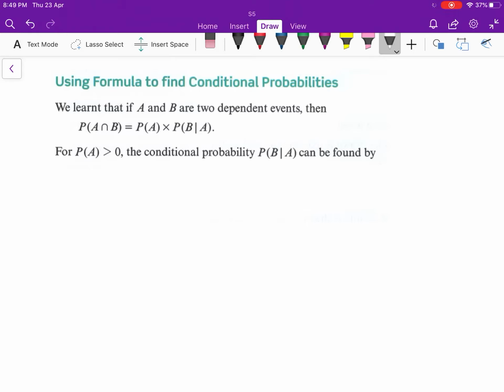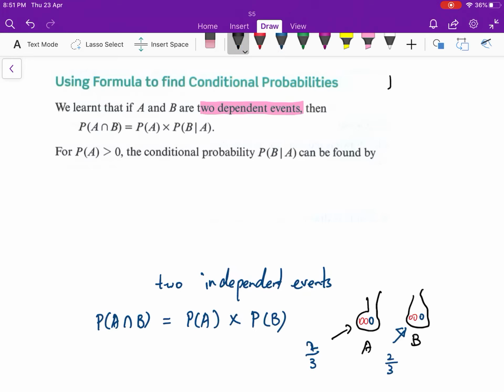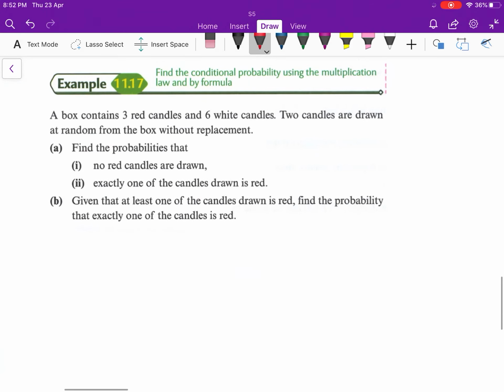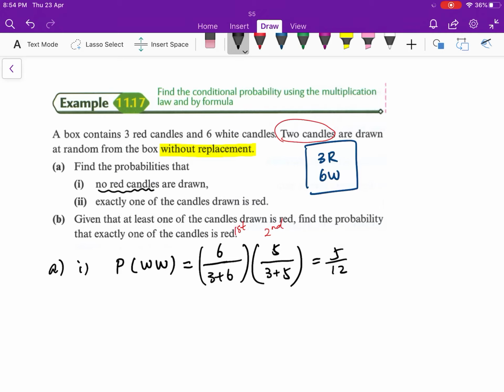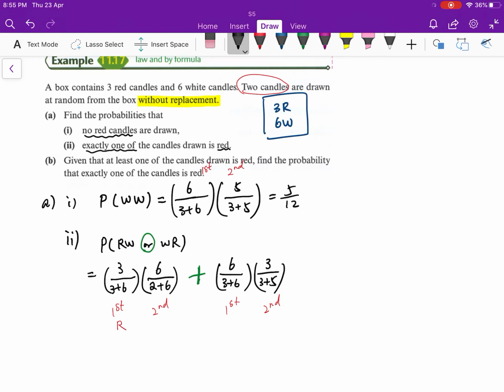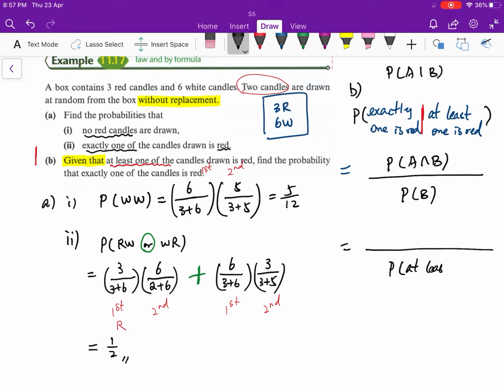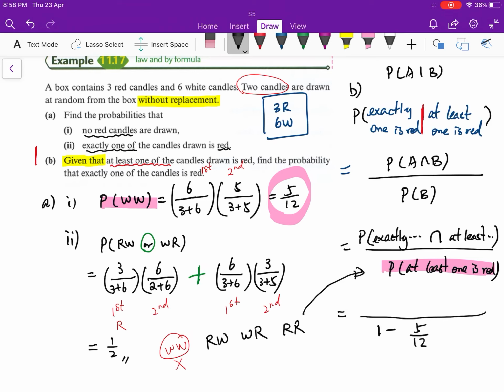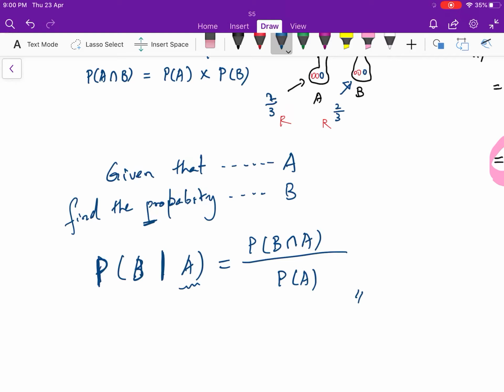(87) Ch11.5B Conditional probability Formula